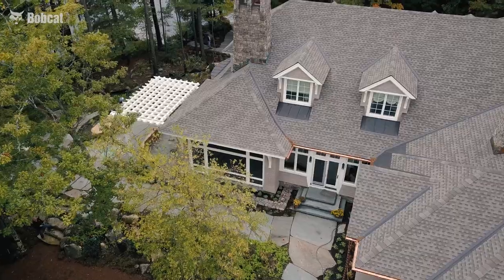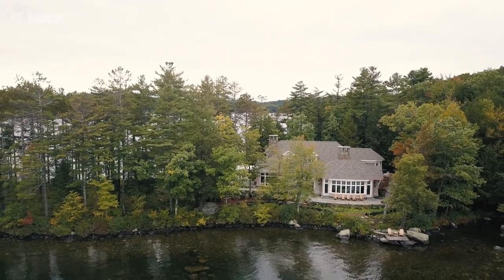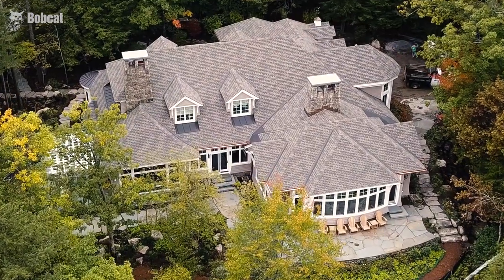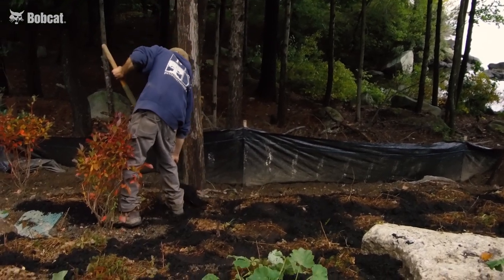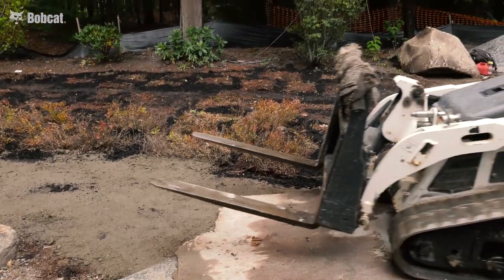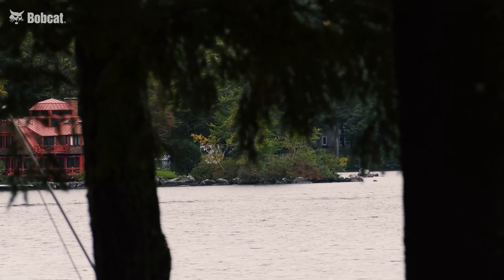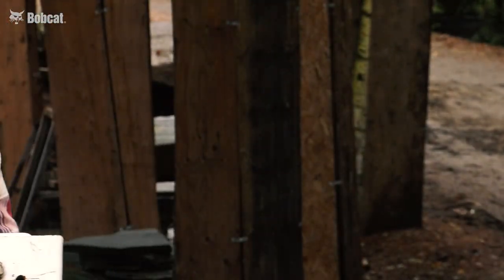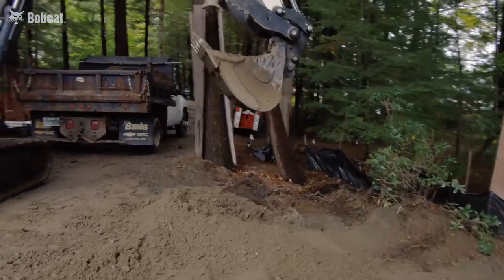Behind-the-Scenes Look at a Luxury Lakeside Landscaping Job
For more than 35 years, Pellettieri Associates, Inc., has offered exceptional landscape architecture, landscape construction and fine gardening services. Owner George Pellettieri shares how Bobcat® equipment helps them get the job done – and some of the company’s secrets to success.